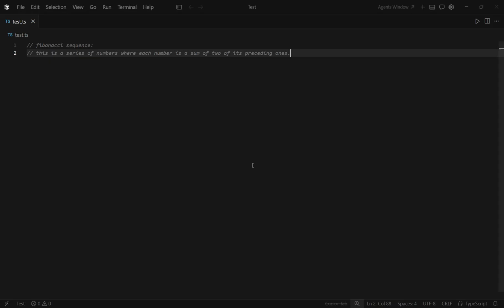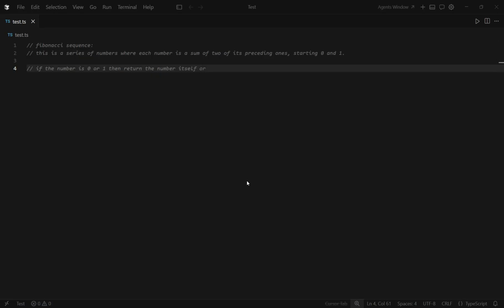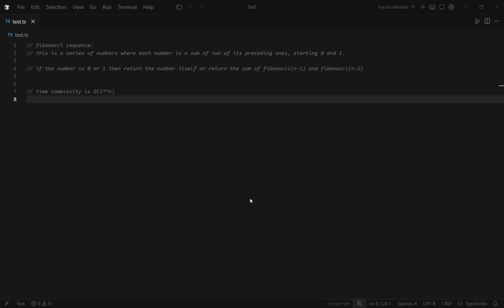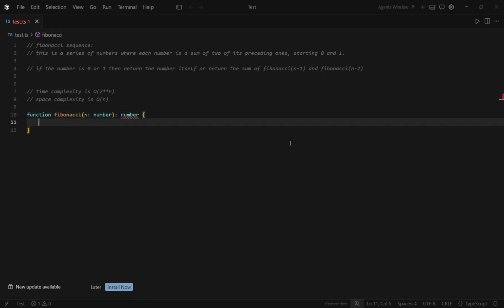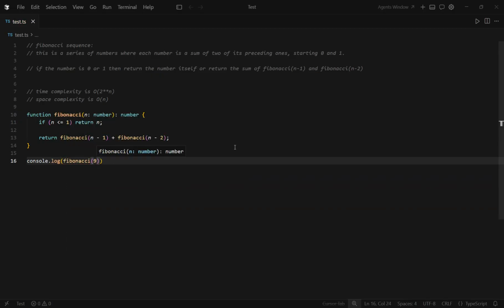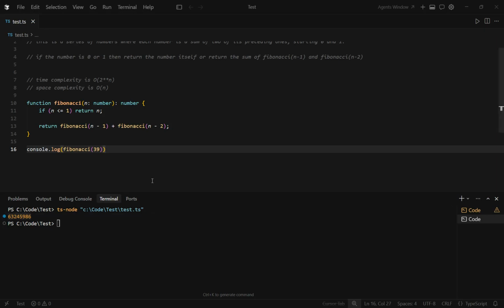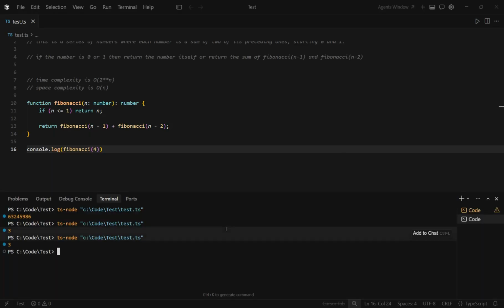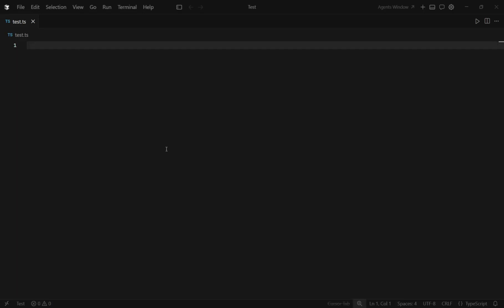Algorithms - Fibonacci - Typescript DSA Course for beginners